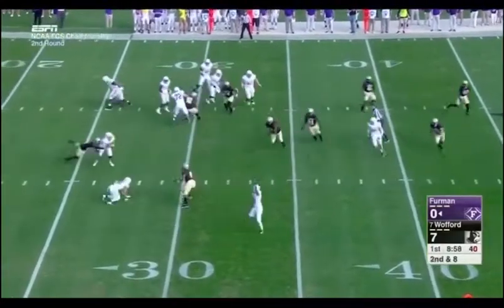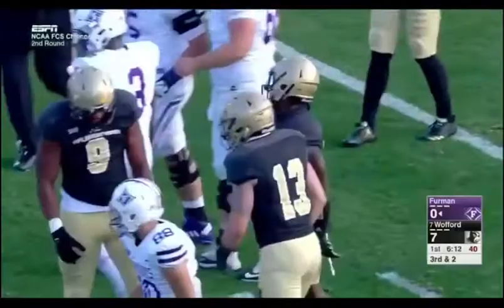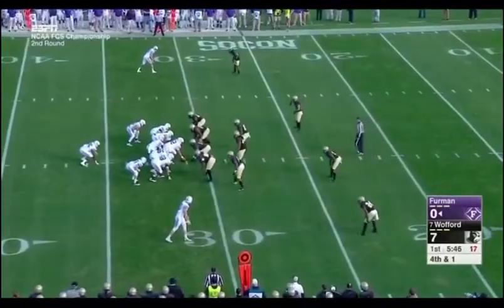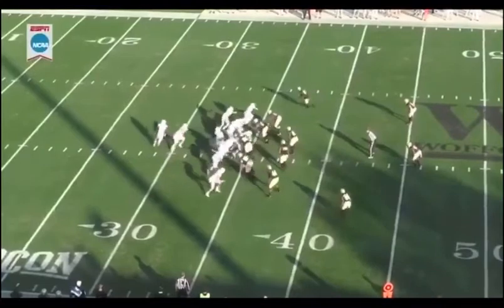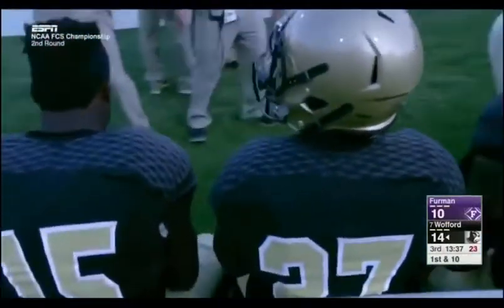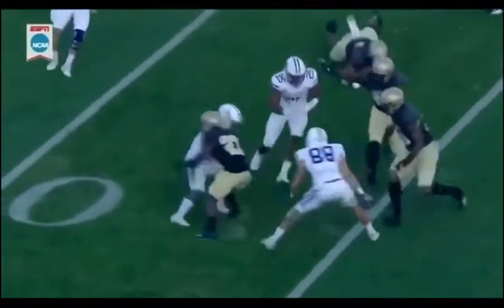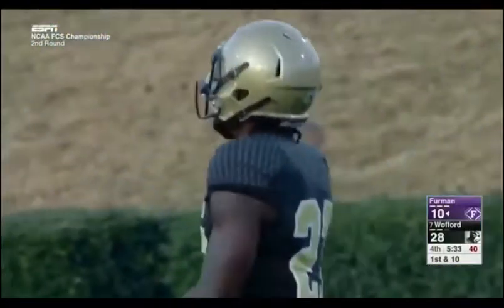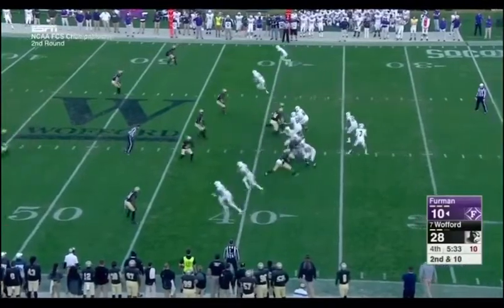Dominique Lemon vs Furman 2017